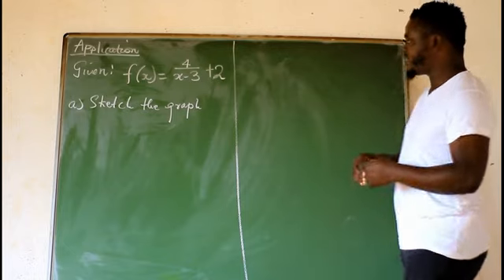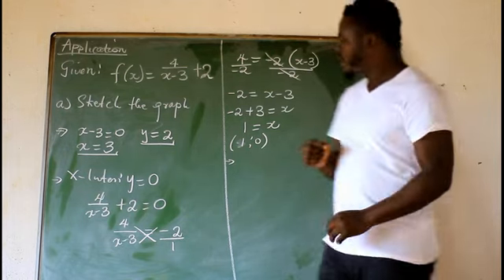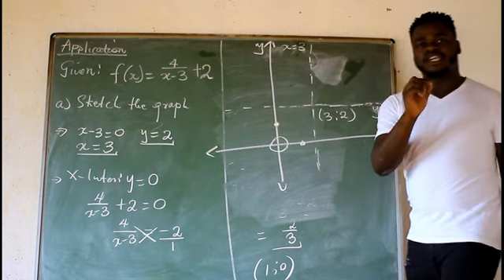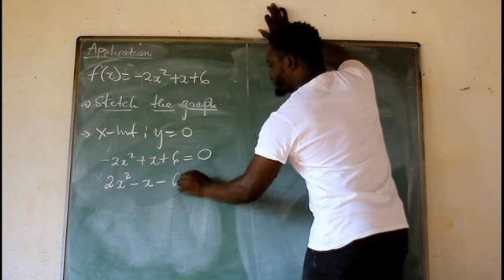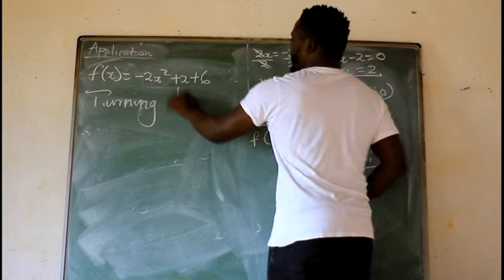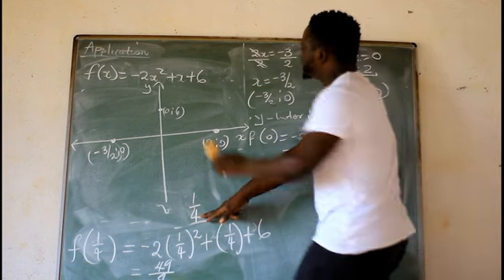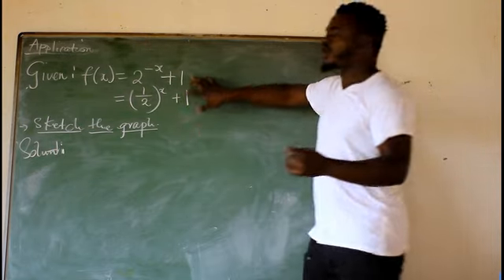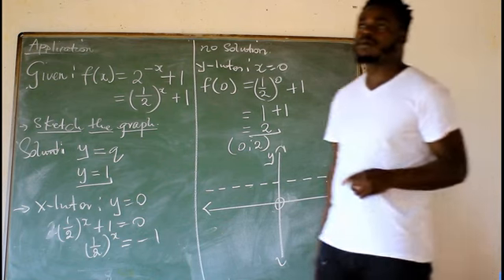MATHEMATICS FUNCTIONS APPLICATIONS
Know your goal